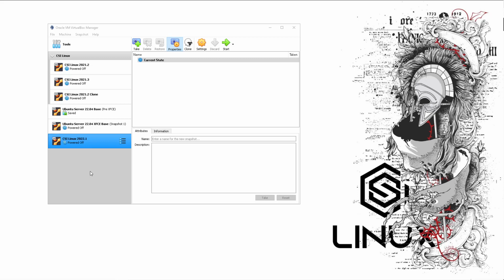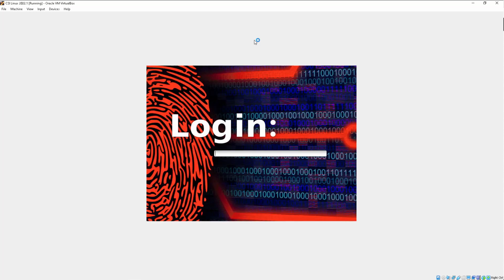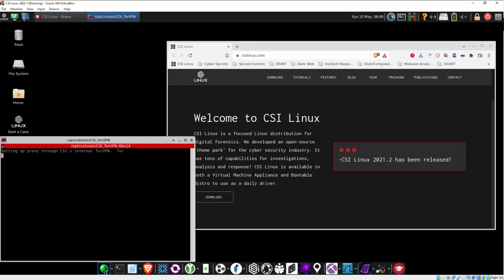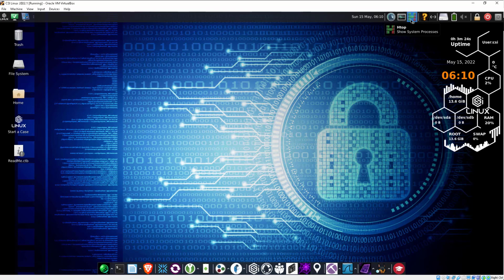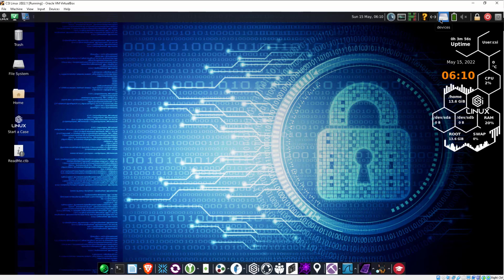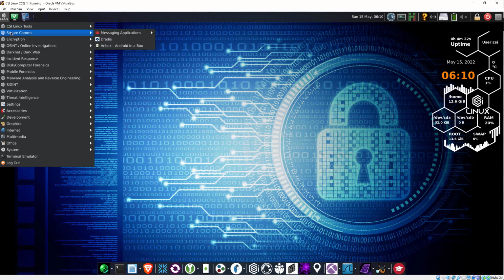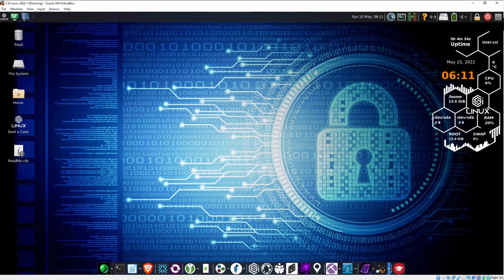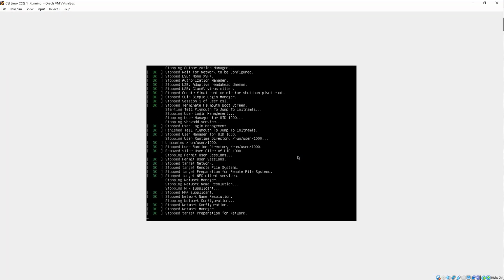Unveiling CSI Linux 2022.1 - A complete rebuild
CSI Linux 2022.1 has been rebuilt from scratch on top of Ubuntu 22.04 LTS server.  The look and feel are meant to be the same, but the back end is completely new.  We have more tools coming around the corner to help automate your investigations.